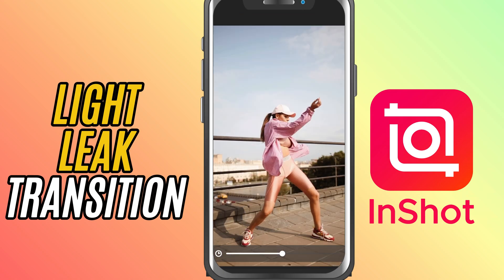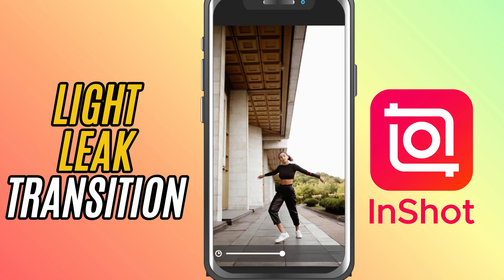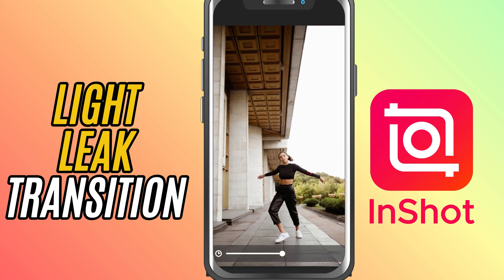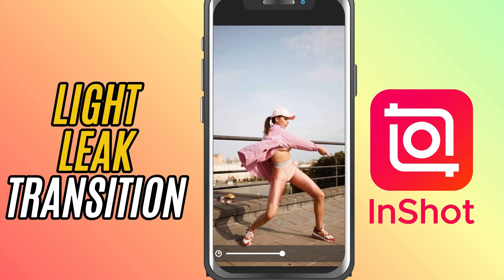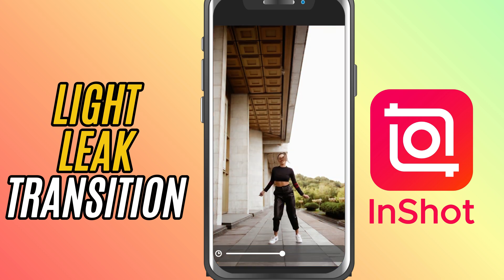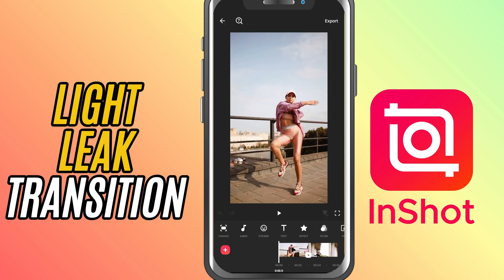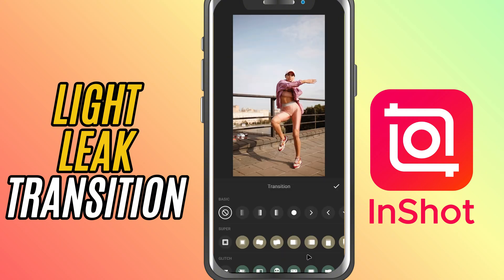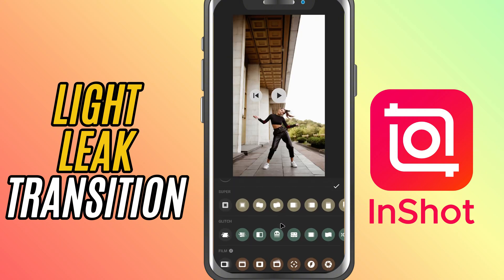How to Add Light Leak Transition in InShot - Lesson 50 InShot Mobile Video Editing Tutorial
Looking for a smooth and stylish transition? In this quick tutorial, I’ll show you how to add a Light Leak transition between clips in InShot. It’s perfect for cinematic edits, aesthetic videos, or travel vlogs.

Steps to Apply the Effect:
Add at least two clips to your InShot timeline.
Tap the white square icon between the clips to open the Transition menu.
Swipe to the Light tab.
Choose a Light Leak transition from the list.
Use the duration slider to adjust how long the transition lasts.
Tap the checkmark to apply it.